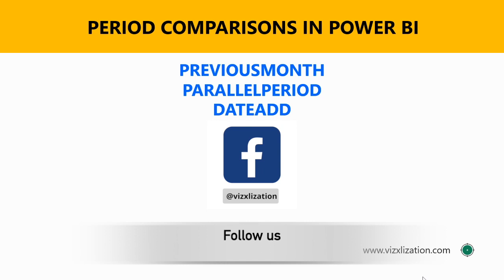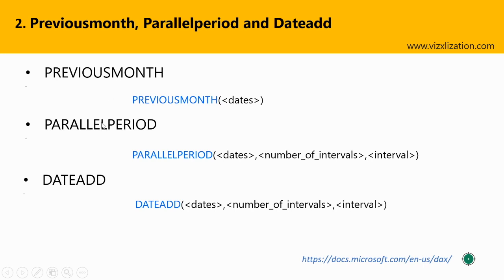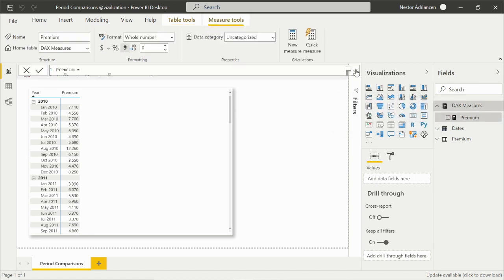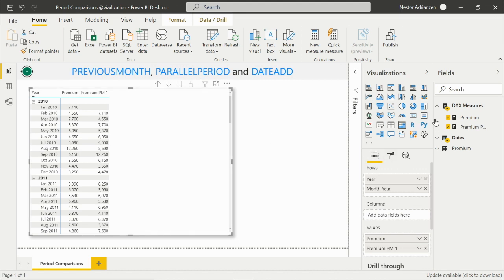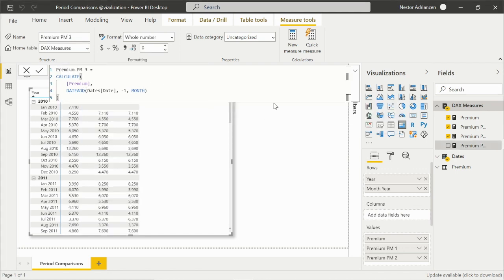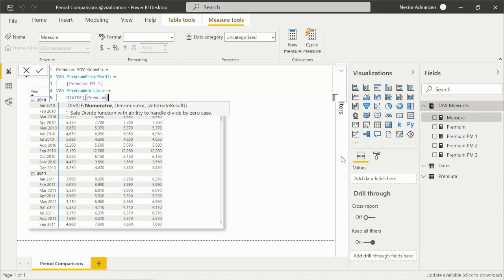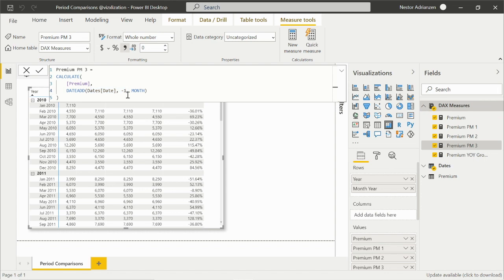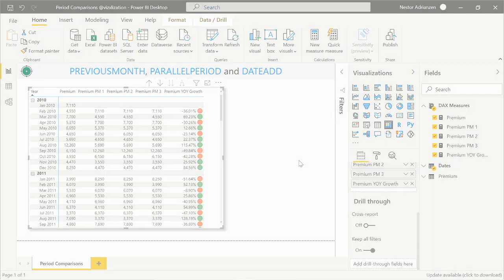How to Compare Time Periods in Power BI [PREVIOUSMONTH, PARALLELPERIOD, and DATEADD]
In this lesson, we will use three different time intelligence functions to compare time periods in Power BI: [PREVIOUSMONTH, PARALLELPERIOD, and DATEADD]

Navigate through the content below:
0:44 Content
1:11 Period comparisons in Power BI
2:04 PREVIOUSMONTH, PARALLELPERIOD, and DATEADD
3:02 Case

Bonus
14:33 Conditional formatting